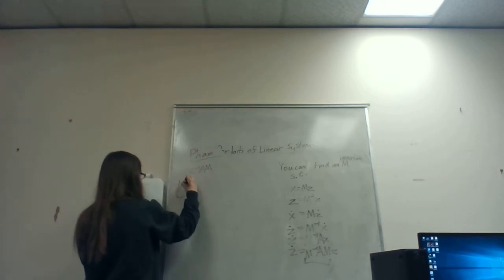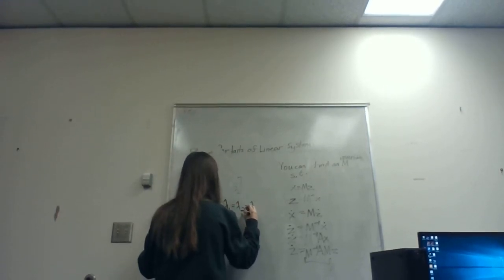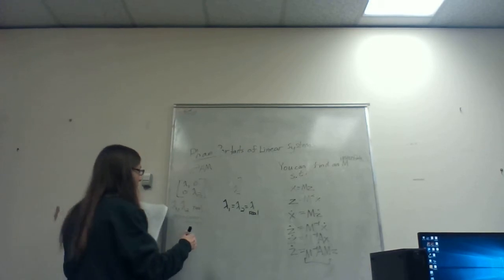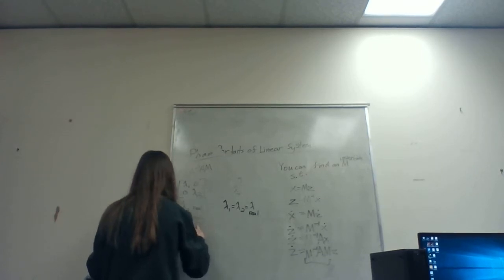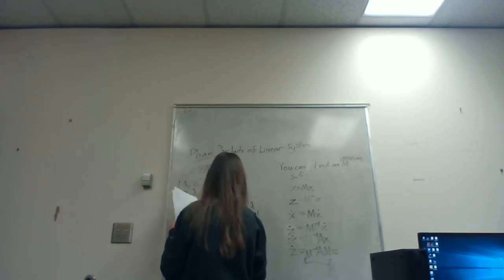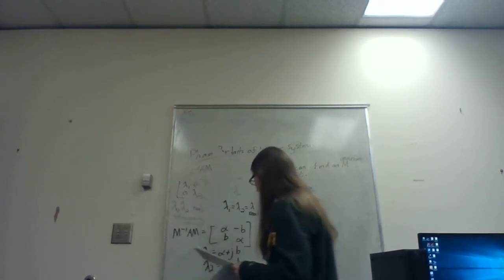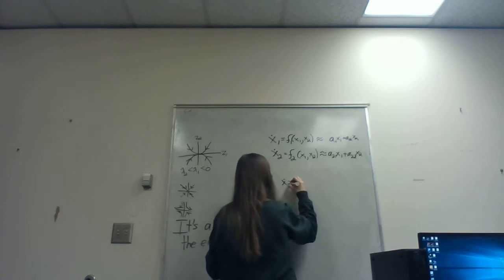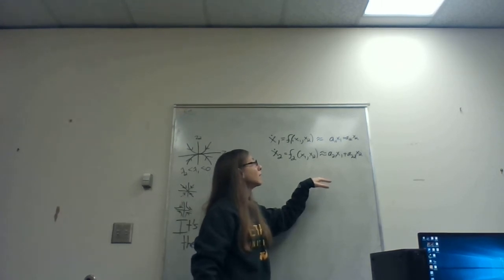Advanced Process Control 4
Linear System Behavior into Nonlinear System Behavior

Helen Durand
Wayne State University
Department of Chemical Engineering and Materials Science

Lecture notes from "Nonlinear Systems" by H. K. Khalil and notes from Panagiotis D. Christofides.